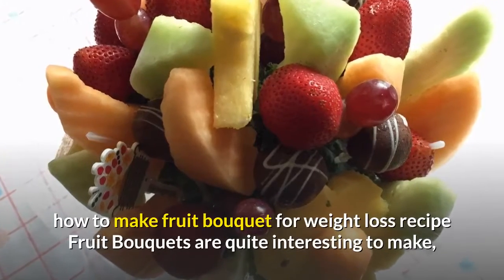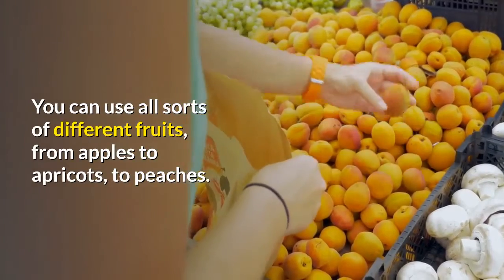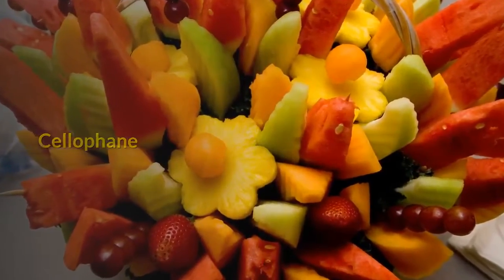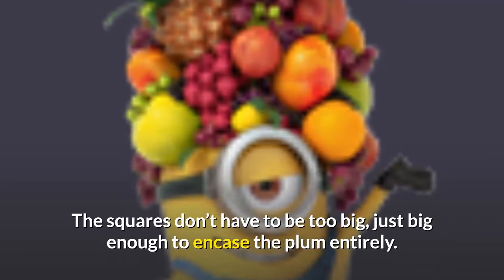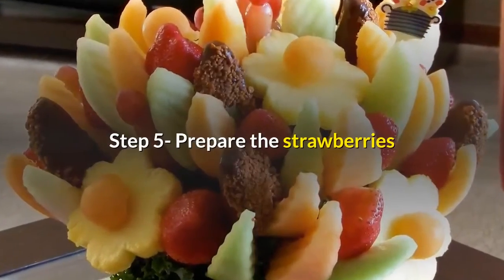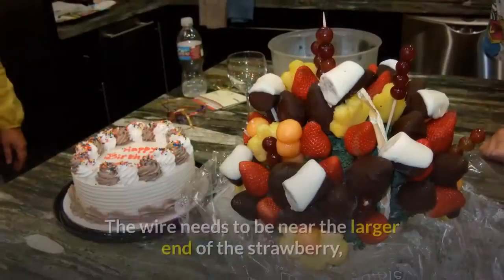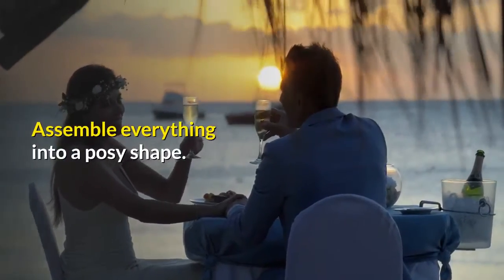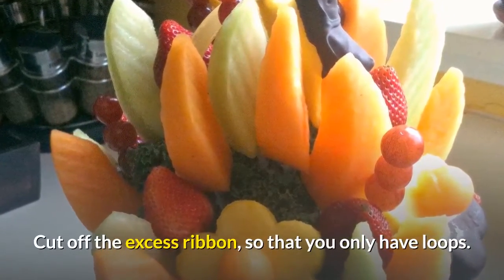How To make fruit Bouquet For Weight Loss Recipe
Fruit Bouquets are quite interesting to make, and look delicious. They can be made out of real fruit or fake fruit- in this article I am using real fruit. If you decide to use real fruit then be aware that the bouquet will have to be eaten in a few days… otherwise the fruit will rot.

You can use all sorts of different fruits, from apples to apricots, to peaches. There are certain fruits that make it easier to learn how to make a fruit bouquet, and I will use them in this article. Once you know what you are doing, you might want to try different fruits.

You will need:

7 Large Plums

11 Strawberries

15 Large Leaves

5 Small Rosebud Heads

Cellophane

4 Feet of Ribbon

Thick, semi-thick, and thin gauge wire

Stem tape

Step 1- Prepare the fruit.

Remove any stems or stickers from the fruit, and clean if needed.

Step 2- Prepare the cellophane

Cut squares out of the cellophane to wrap the plums in. The squares don’t have to be too big, just big enough to encase the plum entirely. Twist the cellophane around the plum.

Step 3- Wire the plums

Wire the plums, using thick gauge wire.

Step 4- Tape the wire

Tape the wire. The plums should now look a little like a toffee apple on a white stick.

Step 5- Prepare the strawberries

Remove the leaves from the top of the strawberries, and then prepare them the same as the plums. Use the same size squares of cellophane as before.

Once the cellophane is twisted around the strawberries, cut the cellophane so only an inch or so is left.

Step 6- Wire the strawberries.

Wire the strawberries, using semi-thick gauge wire. The wire needs to be near the larger end of the strawberry, so the pointy end of the strawberry will be seen in the bouquet.

Make sure you are gentle with the strawberries, as they are quite squishy!

Step 7- Prepare the leaves.

Wire and tape the leaves using thin gauge wire.

Step 8- Shape the fruit bouquet.

Assemble everything into a posy shape. Do this by…

Holding the plums in a bunch, using 2 hands.

Fan everything out slightly.

Insert leaves between the plums.

Add the strawberries and the roses.

If you have any unfilled gaps, then fill them in then fill them in with two figure-of-eight bows. Cut off the excess ribbon, so that you only have loops.

That’s it! A quick warning though… if you used real fruit, make sure you put the fruit bouquet in the fridge, otherwise it will start to go off (and smell a bit funny), in a few days. weight loss fruit bouquet recipe.